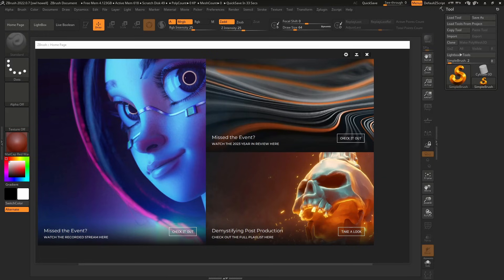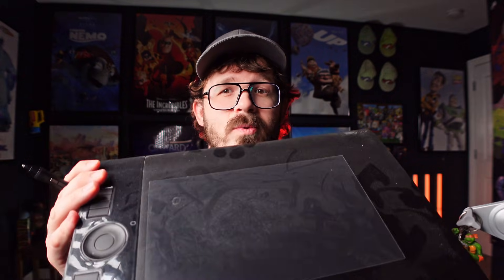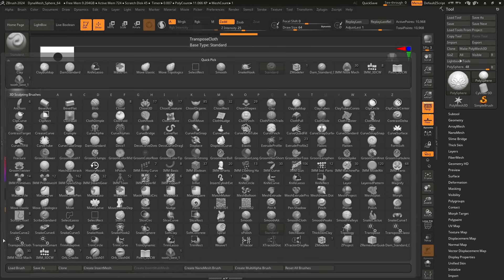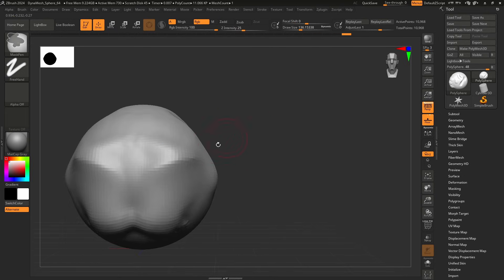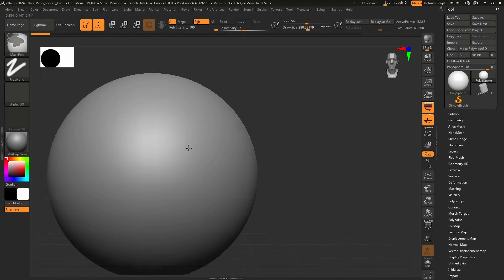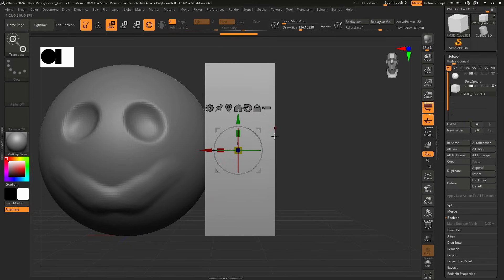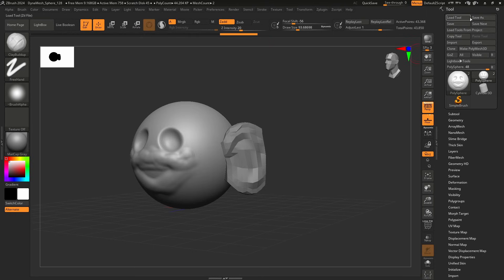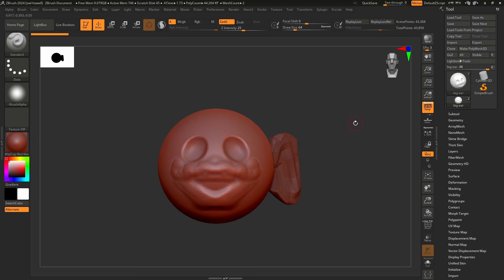Learn Zbrush in 2025 | Part 1 | The Basics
Nose Machine (30 Nose Models for your sculpts)
Are you BRAND NEW to Zbrush 2024? This video will get you going in under 9 minutes! Most of this information will be applicable to ANY version of Zbrush.

Intro: 00:00

Disable Home Page: 00:30

Dynamesh Sphere: 00:40

Navigation: 01:15

Drawing Tablet: 01:36

Brushes Controls: 02:37

Subtools: 05:17

Gizmo: 05:47

Saving and Opening: 07:14